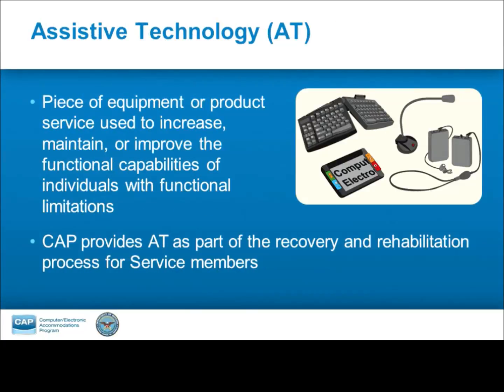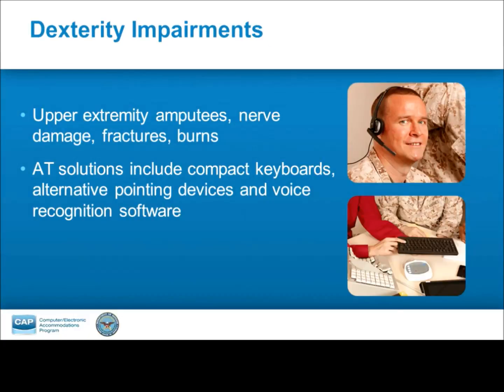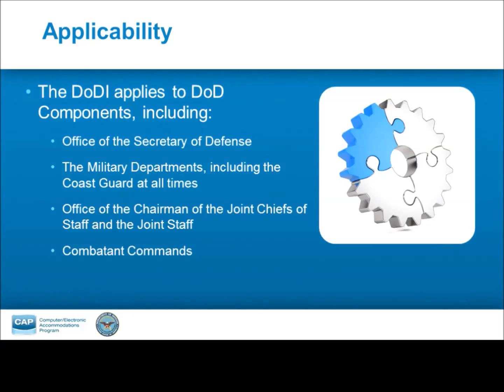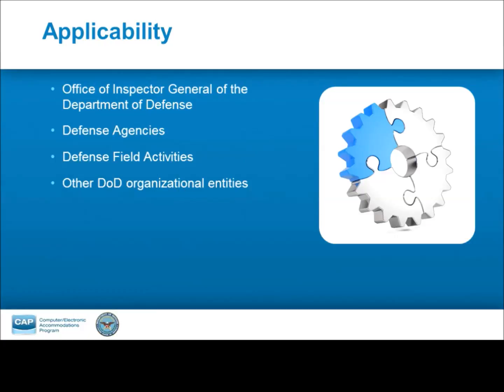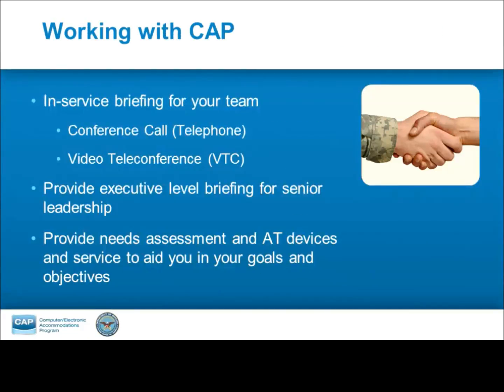DoDI 6025.22 - CAP Webinar